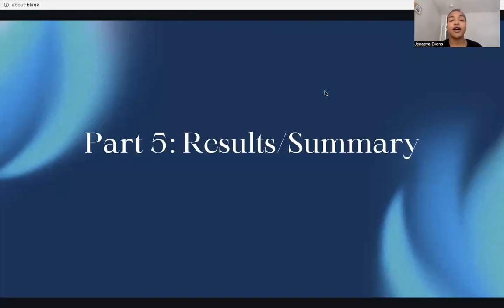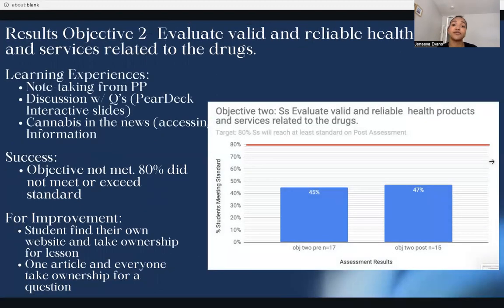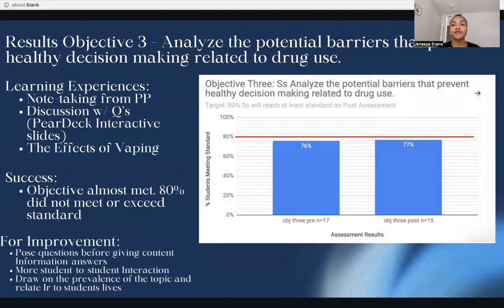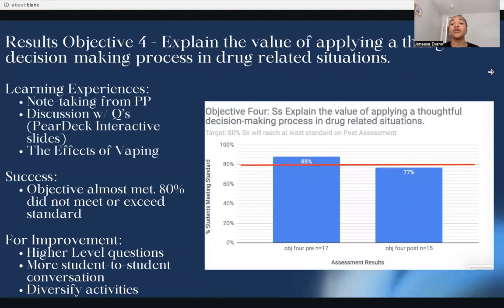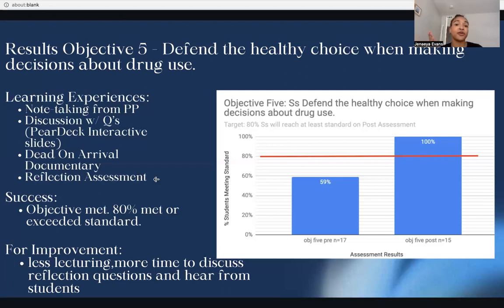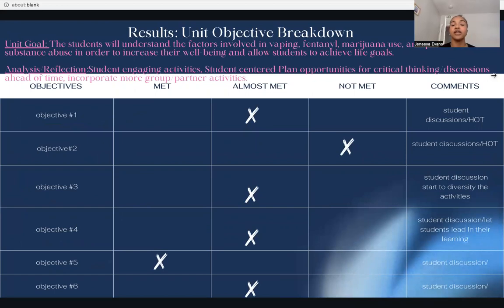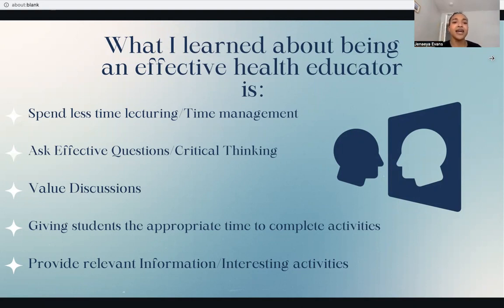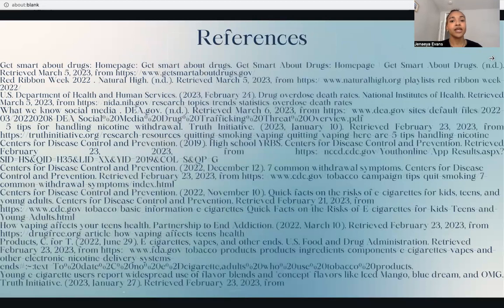TCWS Part 6 slides 22-33